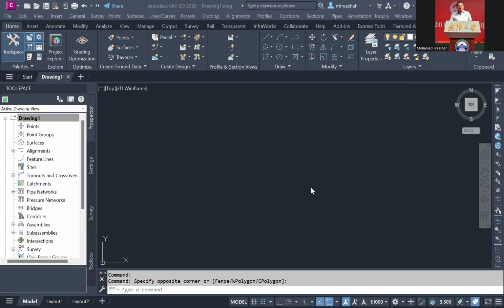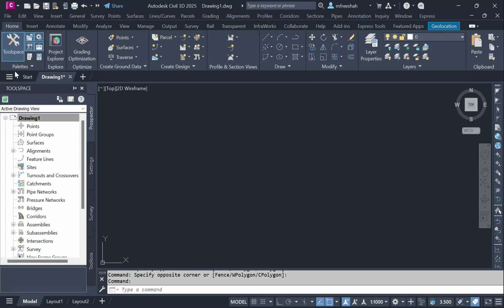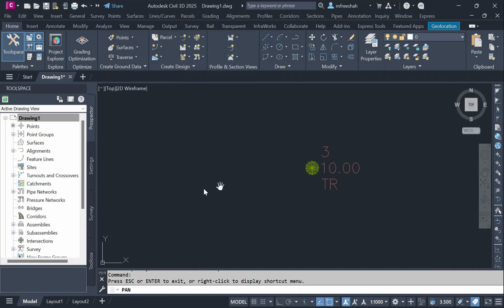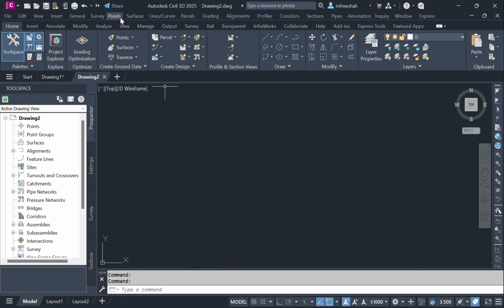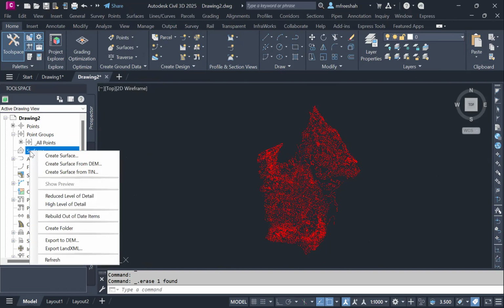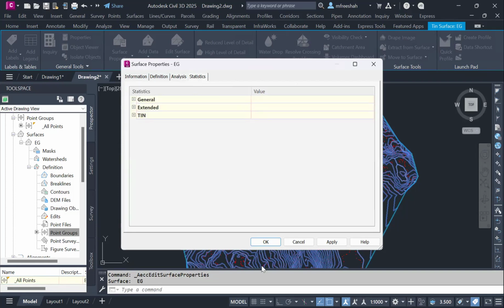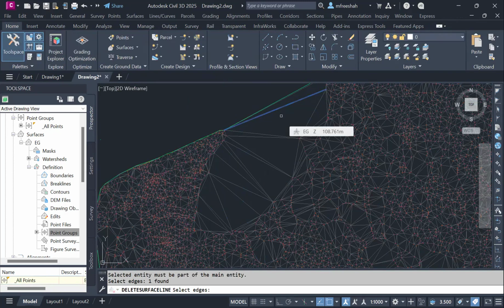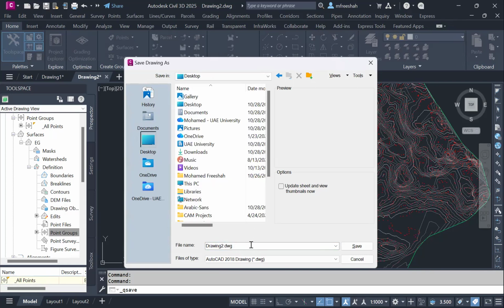Autodesk Civil 3D Session 1: Creating and managing Points & Surfaces by Dr Mohamed Freeshah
Learn AutoCAD Civil 3D for Surveying! In this beginner-friendly tutorial, Dr. Mohamed Freeshah explains how to create and manage survey points, build topographic surfaces, and generate contour maps using Civil 3D. Step-by-step guidance covers point import, surface editing, and slope analysis—ideal for civil engineering and geomatics students. Master essential tools to turn survey data into accurate 3D terrain models.